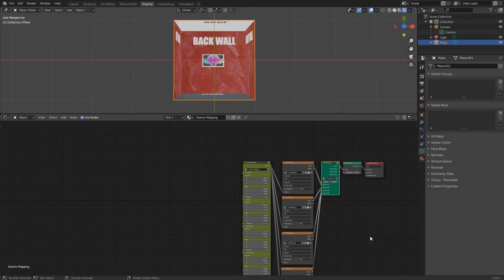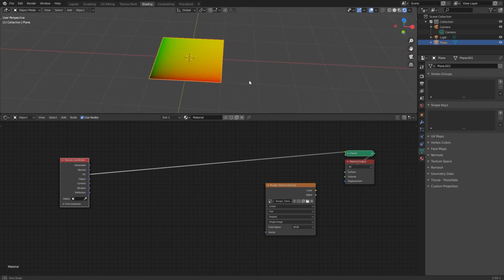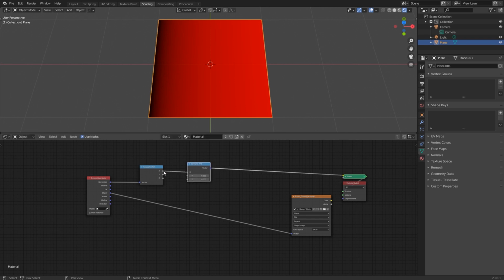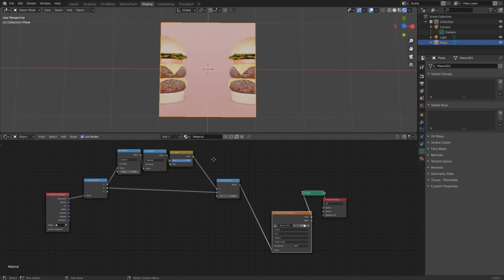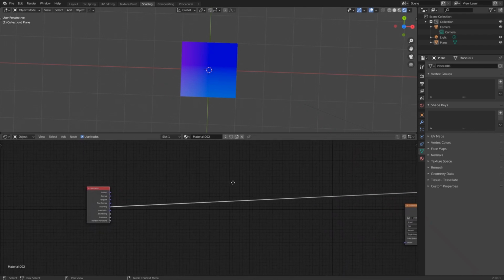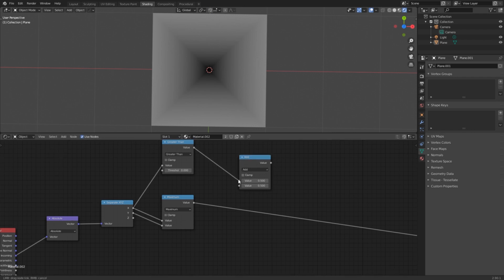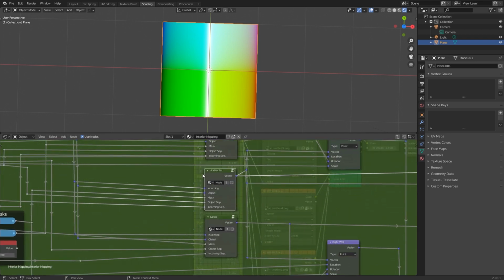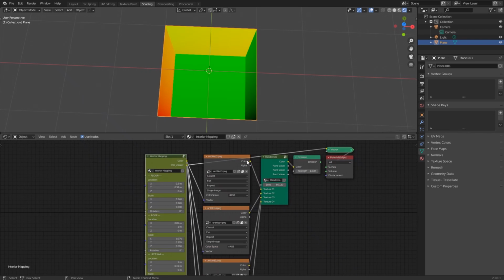Interior Mapping Explained - Blender 2.9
You can now get a channel membership and unlock custom badges for the comments and lots of rewards every month

Simulate the interior of a room on a plane. Individual mapping for each of the 5 visible planes with scale, location and rotation. Supports image and Procedural textures. Check the video to see how to use it. You can also use multiple textures and it will randomly distribute them to add variation to the instances of the object.

Remember this channel can't exist without your collaboration. You can share, comment and like the videos to help.